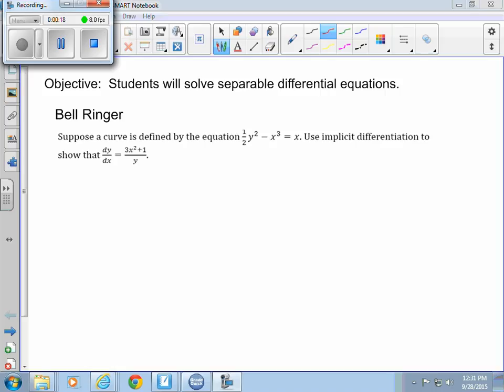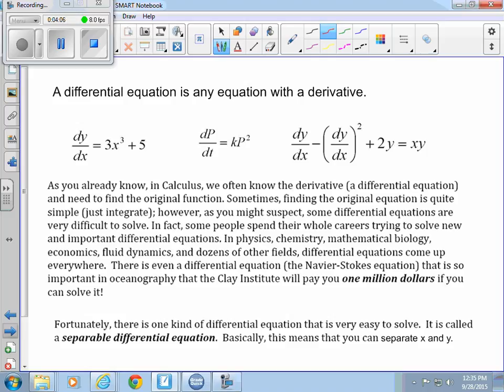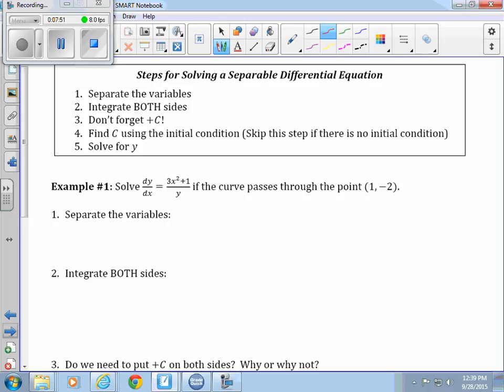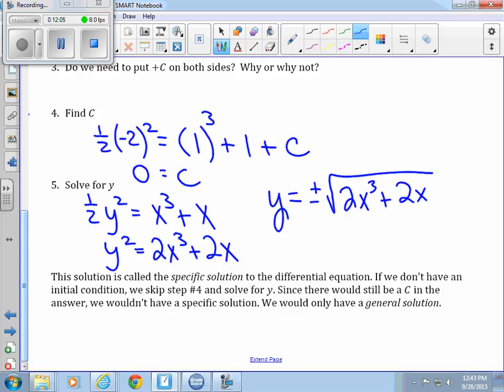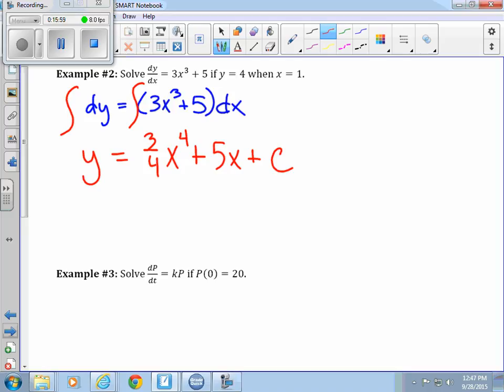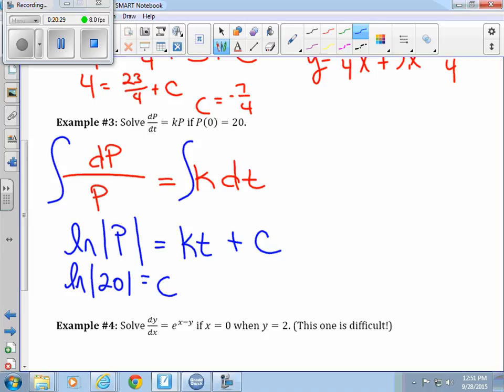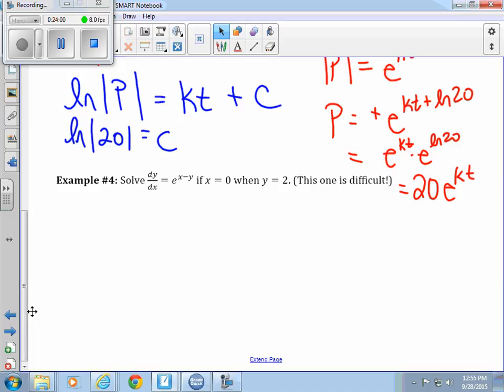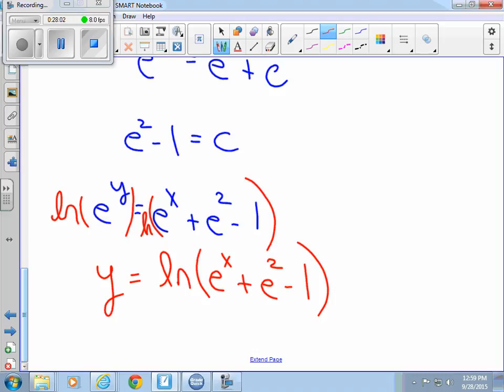September28 0101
Description